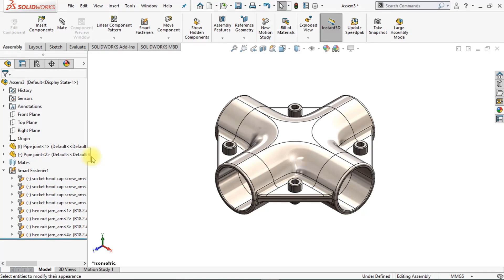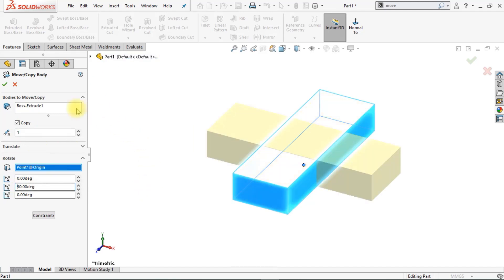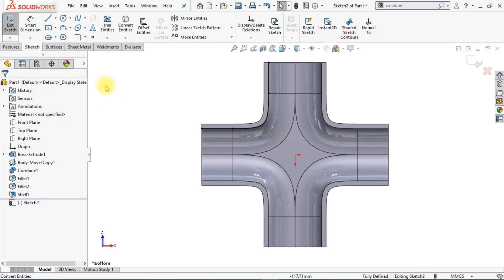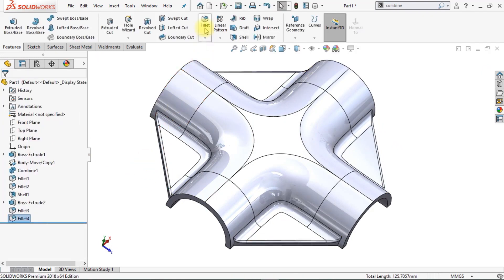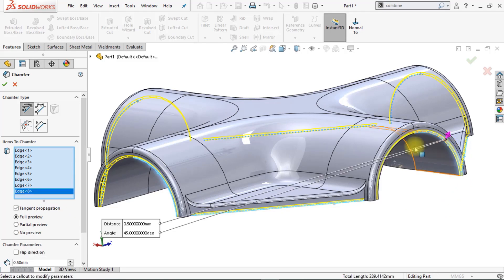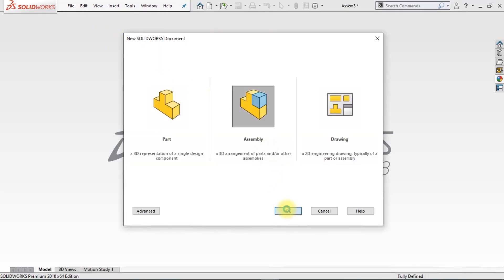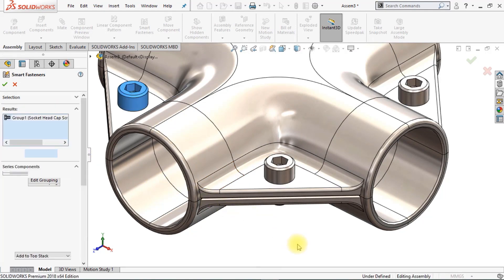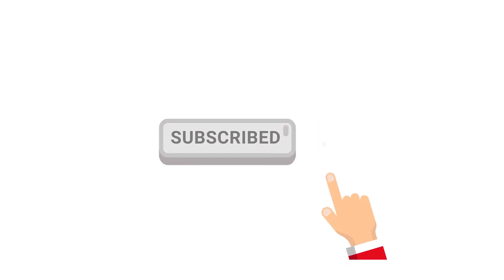Adding Bolts & Nuts in SOLIDWORKS in a few clicks... [SMART FASTENERS VIDEO]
If you regularly work with SOLIDWORKS, you know that it can be very time-consuming to add nuts and bolts in your SOLIDWORKS assemblies...

But did you know that there is a "Smart Fasteners" tool in SOLIDWORKS with which you can automatically add (the correct) bolts and nuts in just a few clicks?

When I found out about this, I wish I had known this 10 years earlier. That would have saved me a lot of time... ;)

🕒 TIMESTAMPS 🕒

0:00 Intro
0:18 Model a Metal Component
6:02 Adding Holes
8:08 Making an Assembly
9:38 Smart Fasteners
11:07 Next steps to learn SOLIDWORKS